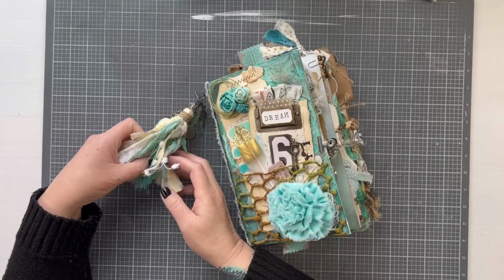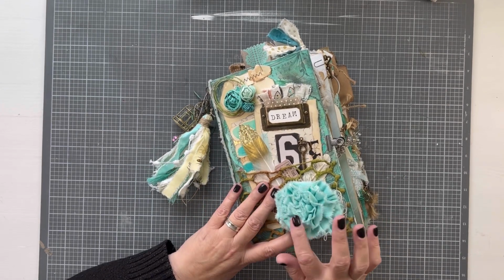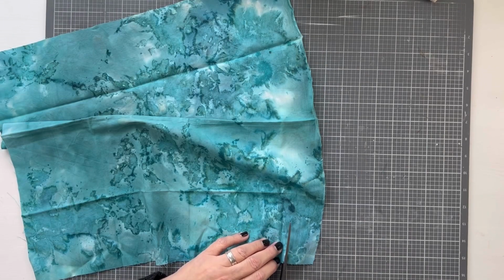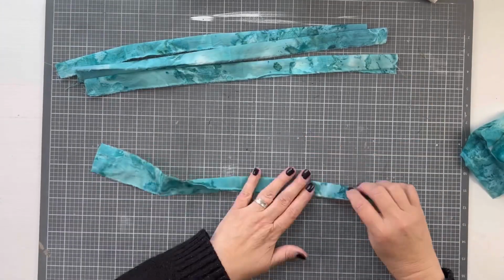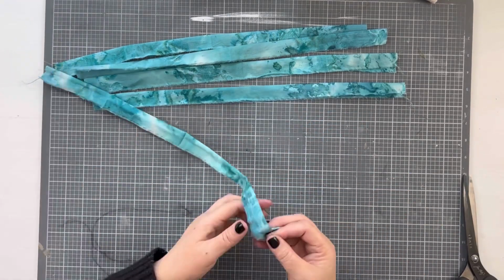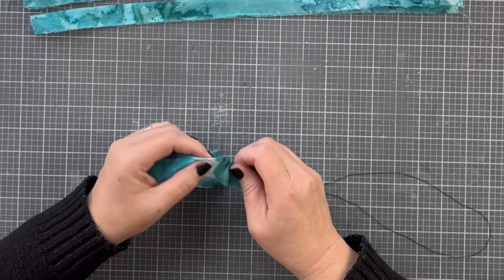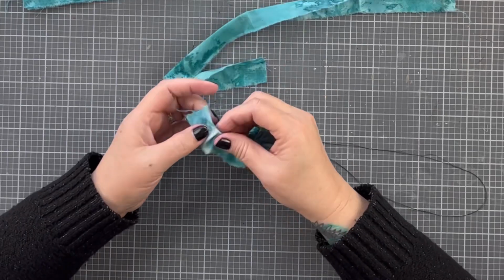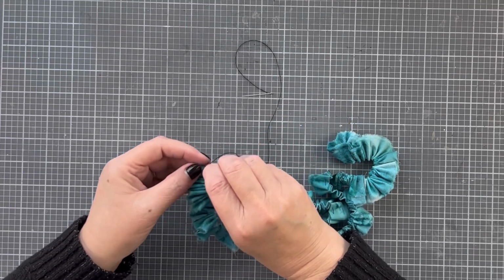Fabric Scrap Projects: Easy Fabric Flowers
If you want to craft even more with me join me in my exclusive FB group where I craft live @

I recently made a tassel out of fabric and you guys asked for a scrap fabric flower tutorial for my jun journal flowers. I figured out how to make these when I was looking for things to make with fabric scraps from all my left over projects. Making fabric flowers was a little tricky to figure out but I think I’ve perfected it over the years and now I’m going to show you diy fabric flowers made easy.

Don’t know what to do with scrap fabric? This rolled fabric flower couldn’t be easier to make for shabby chic fabric flowers for your diy projects. I hope this scrap fabric tutorials is a jumping off point for your own scrap fabric ideas. I’ve watching a lot of scrap fabric projects and I like this is the best fabric flower tutorial to show you what to make with fabric scraps.

I hope you enjoyed making this fabric flower with me and it means you go out and make your own fabric flowers handmade for your projects.
I have sewing projects for scrap fabric I would love to share!